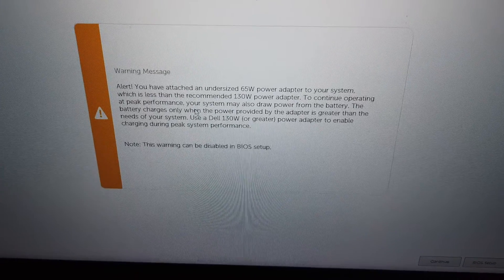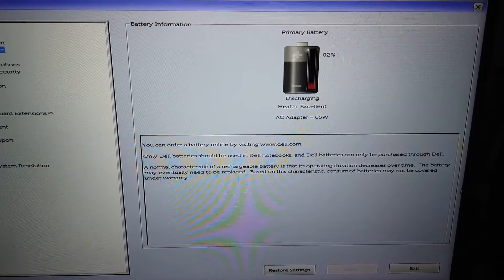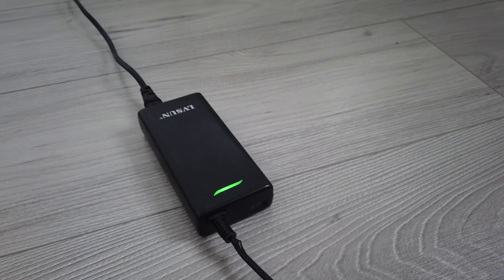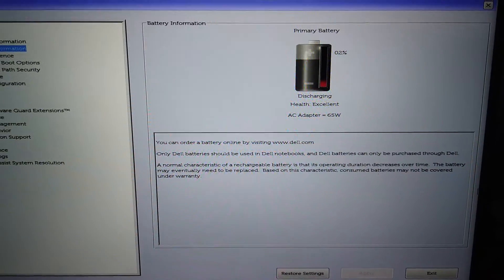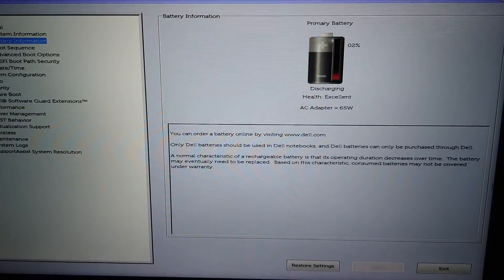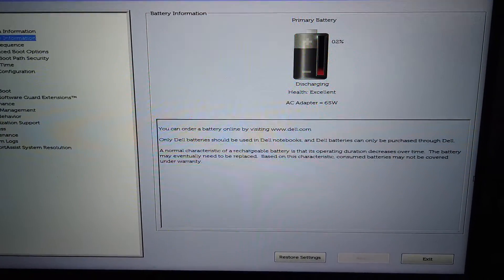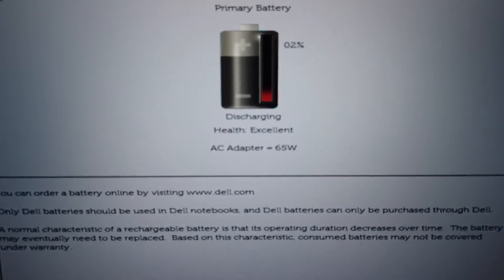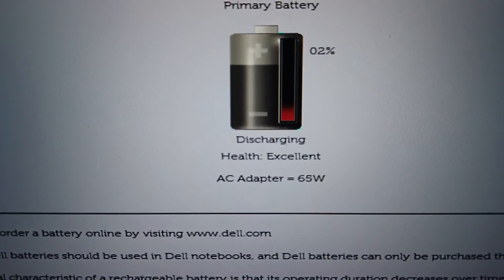Dell Laptops Take ONLY 65W From Non Dell USB-C Chargers (Inspiron, Vostro, XPS)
I haven't learned about this since 2 days ago. When you plug a non Dell USB C charger into a Dell laptop it will take 65w of power and not the full wattage the charger can provide. I have tested with one 90w, one 87w and one 100w and they are all the same. Finding the smallest 100w charger was all in vein.
Have you got a Dell Charger and could check your input W for me?

Dell 130w USB C charger
Dell 90w USB-C charger

2 TB Extra SSD
Main Camera